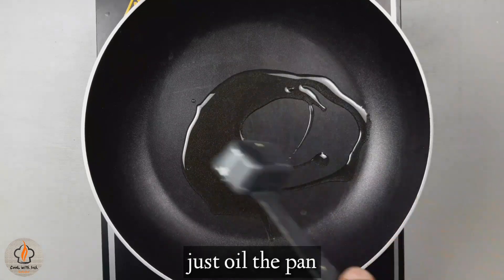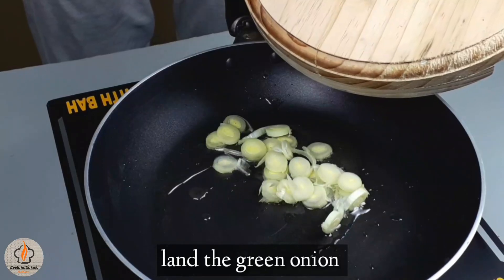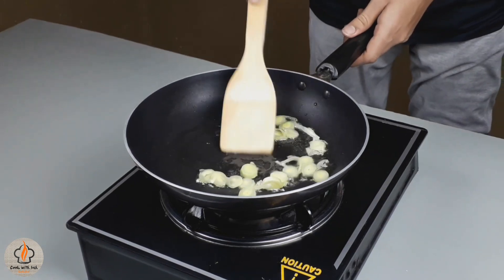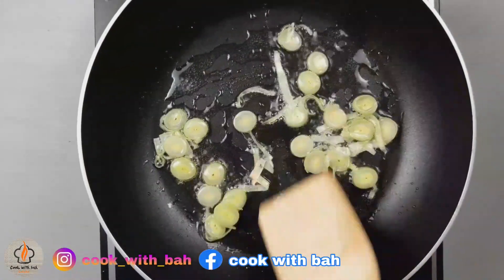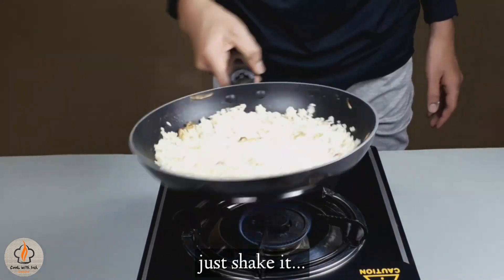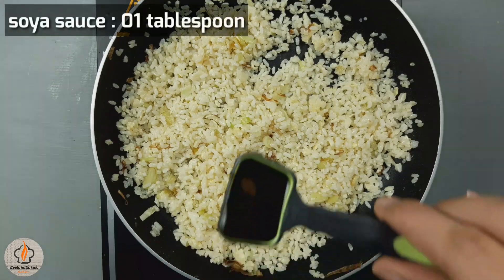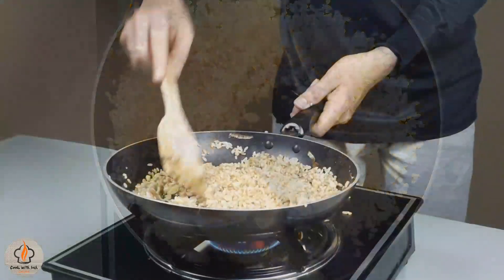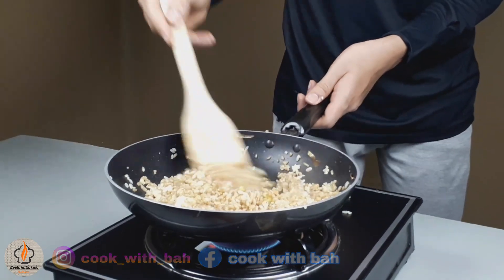Egg Fried Rice | Korean Style | Cook With Bah.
Ingredients

Rice : 01 Bowl
Egg : 01
Green Onion : 150g
Soya Sauce : 01 Tablespoon
Black Pepper
Salt To Taste
Veg Oil

 ⭐️NOTED 01 Cup =250 ml⭐️

(cook_with_bah)

                👨‍🍳😋Try This Recipe And Leave A Comment📝 .